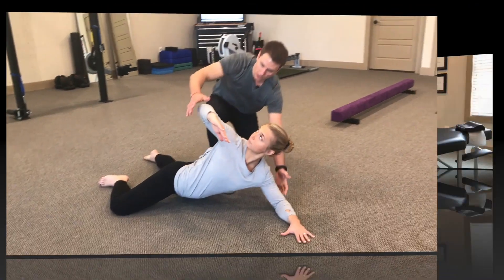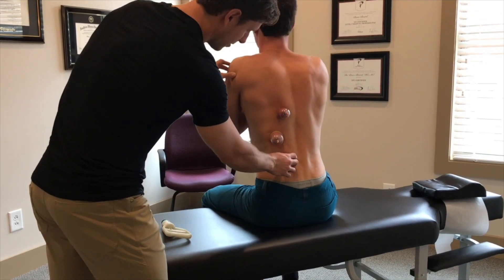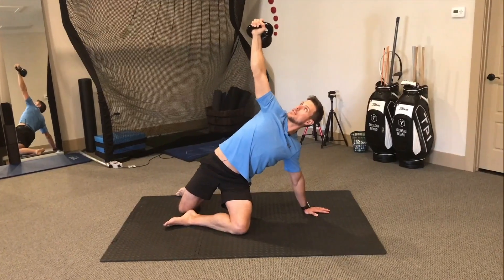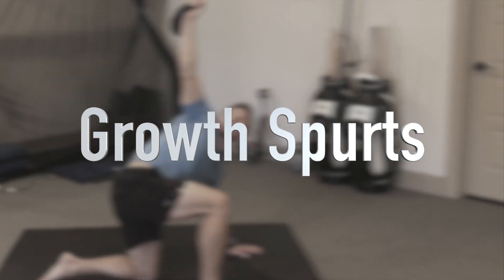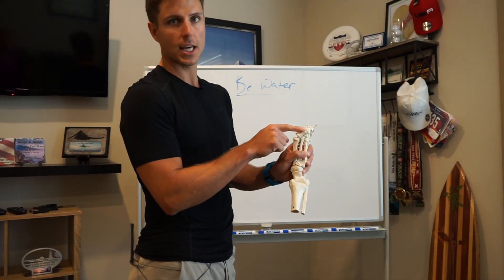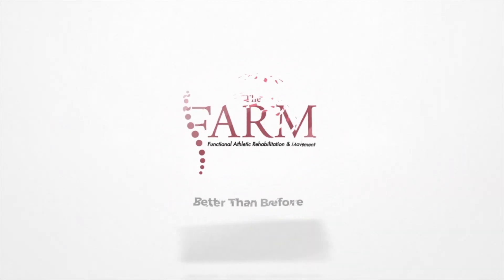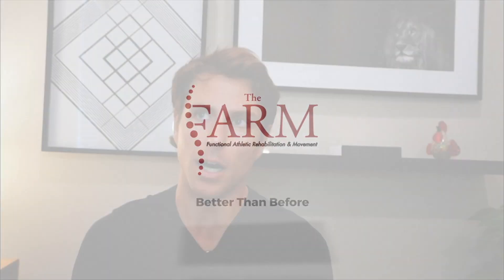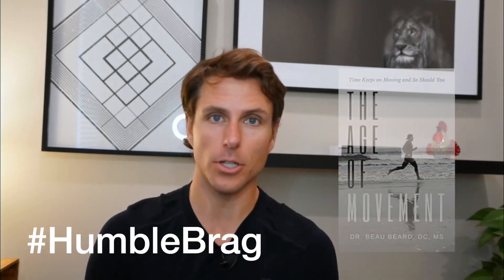Unlocking Success: Navigating Growth Spurts and Preventing Youth Sports Injuries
Growth spurts in adolescents can have a significant impact on their participation in youth sports. As young athletes experience rapid growth, their bodies undergo various physiological changes, including bone lengthening and muscle development. While these changes can enhance performance in some cases, they also increase the risk of sports-related injuries. Coaches and parents should closely monitor young athletes during growth spurts, adjusting training programs and techniques to accommodate their changing bodies and reduce the likelihood of injuries. By managing growth-related challenges effectively, young athletes can continue to excel in their sports while minimizing the risk of setbacks due to injuries.

The Age of Movement

The Effect of Menstrual Cycle and Contraceptives on ACL Injuries and Laxity: A Systematic Review and Meta-analysis

About The FARM:
Drs. Beau and Sloan Beard opened The FARM: Functional Athletic Rehabilitation & Movement in 2014 in Birmingham, AL. The FARM combines the latest in chiropractic, functional rehab, exercise science, nutrition, biopsychosocial, manual therapy, taping, and much more to make your return to health as smooth as possible. Since its inception, The FARM has come to be known as the place to go for the highest quality care for overall human optimization.

Set up your virtual consultation with Dr. Beau